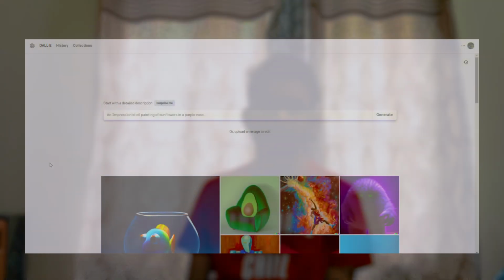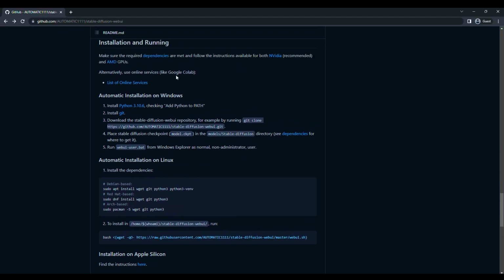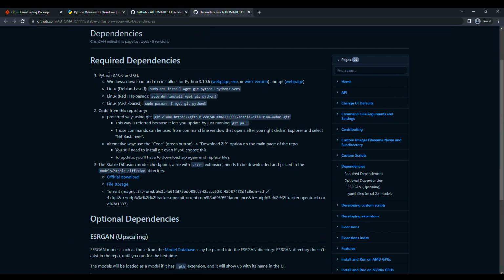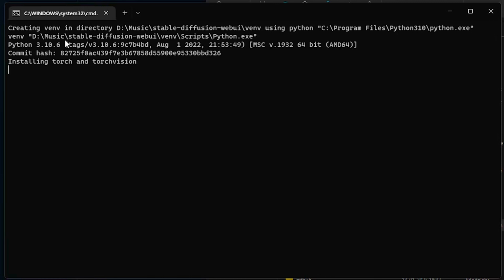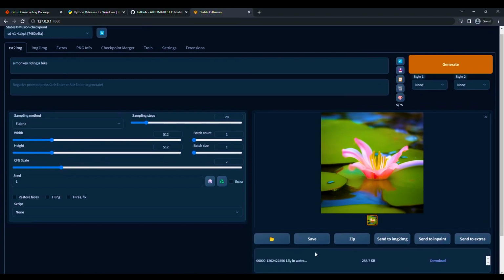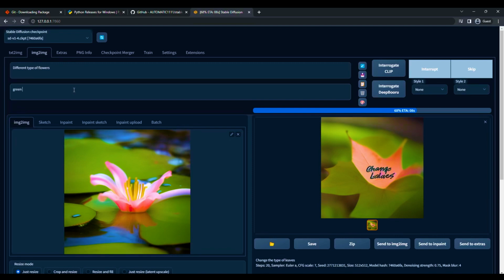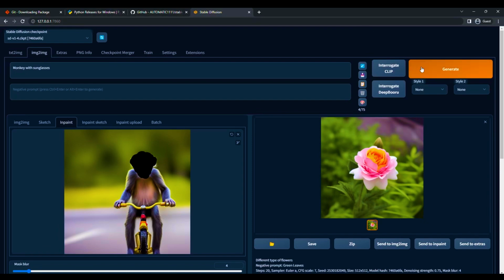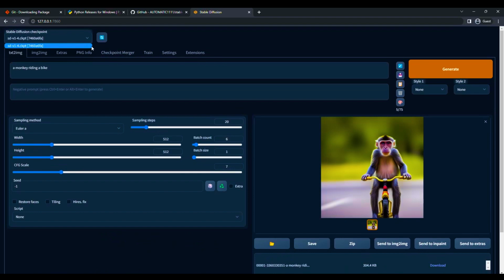Setup Your Own AI-Based Image Generation Bot on your Own Computer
Follow this tutorial and Learn how you could set up your own AI Based Image Generation Bot on your Own Computer.